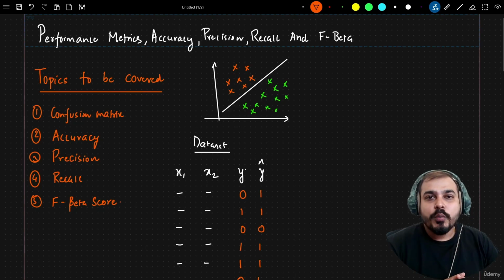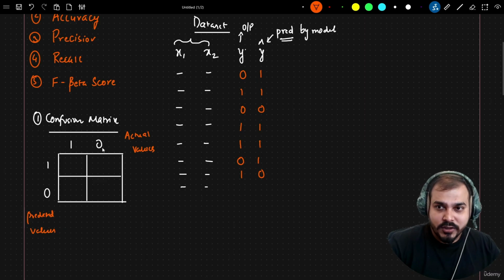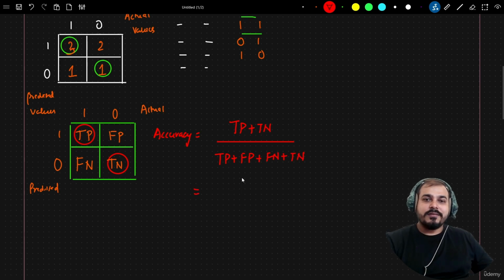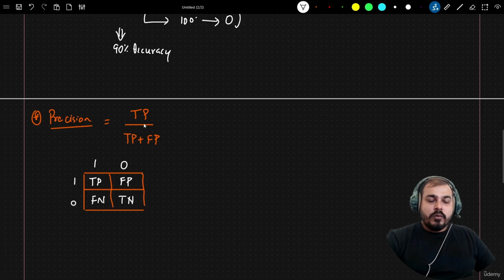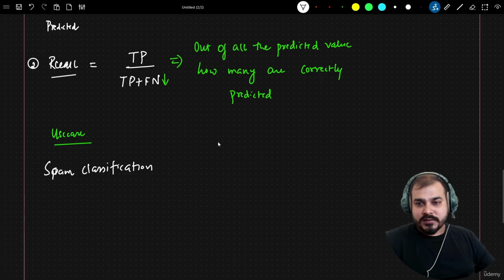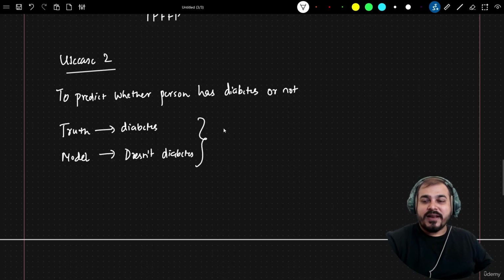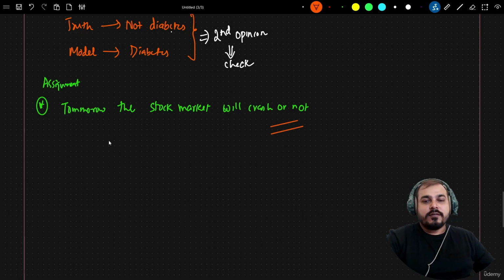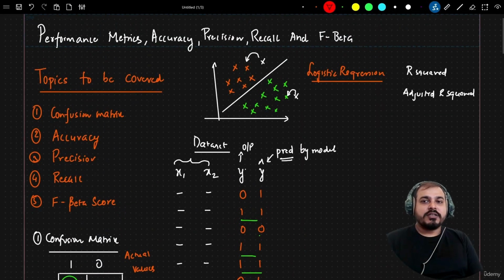73 - Performance Metrics